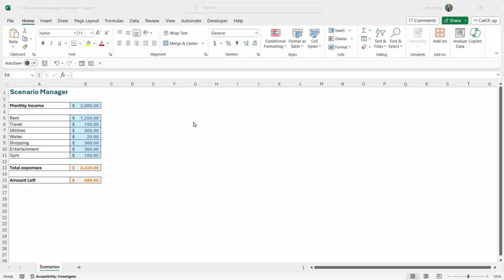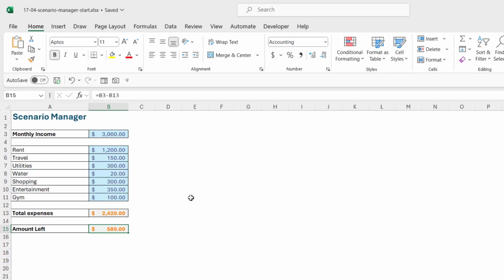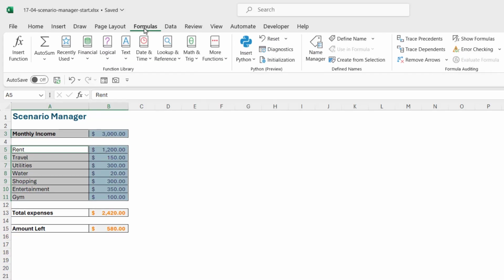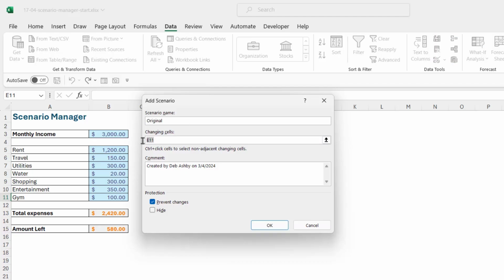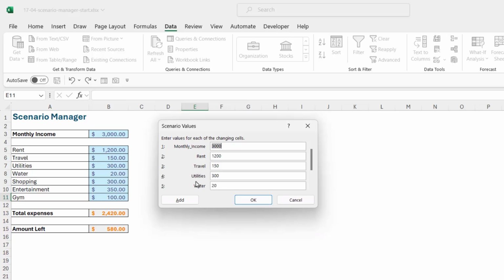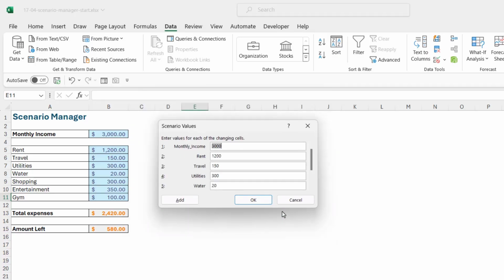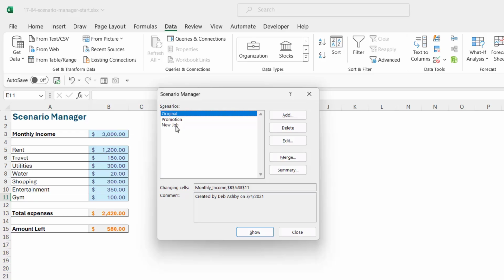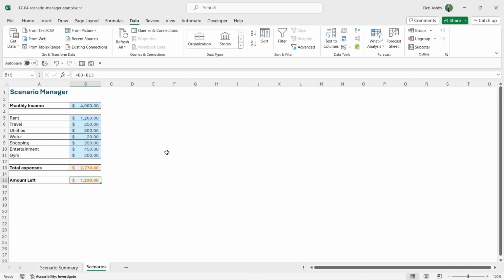How to Use the Scenario Manager in Excel 365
Dive into Excel's Scenario Manager with our latest tutorial! Learn how to create and compare different scenarios for budgeting, job decisions, and more. Follow along as we set up scenarios for staying in your current job, taking a promotion, or accepting a new job offer, all while adjusting income, expenses, and other variables. With step-by-step instructions and practical examples, you'll master Scenario Manager in no time.